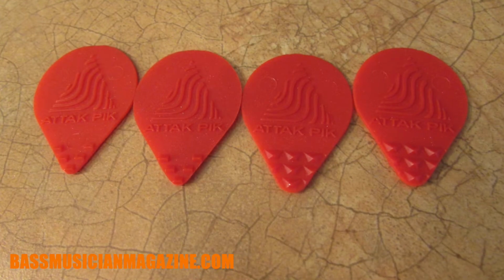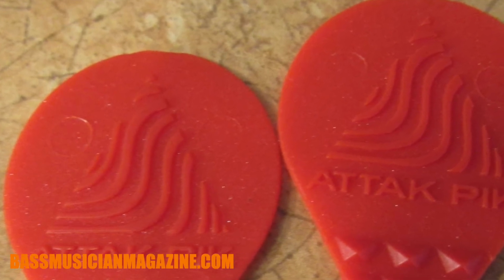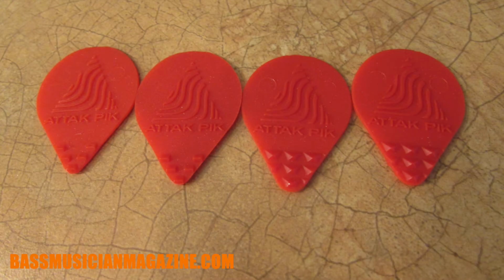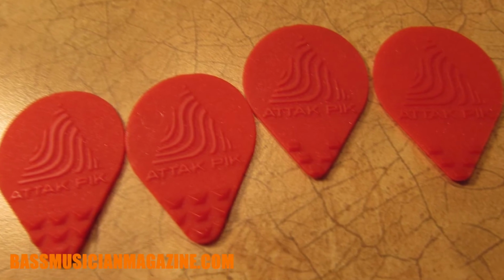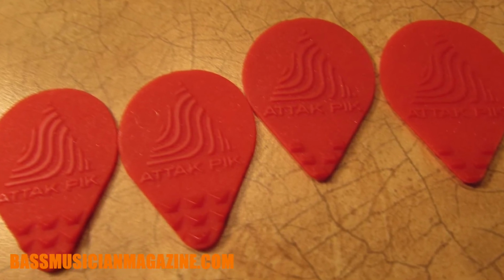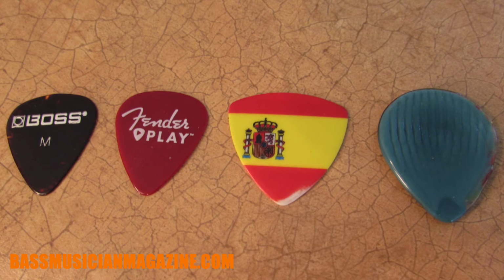Bass Musician Magazine Reviews Attak Piks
Raul Amador takes a close look at the Attak and Ambush Piks from Acoustik Attak and compares them to a Borosilicate glass pick by Rosemary Pierro and standard medium gage picks.